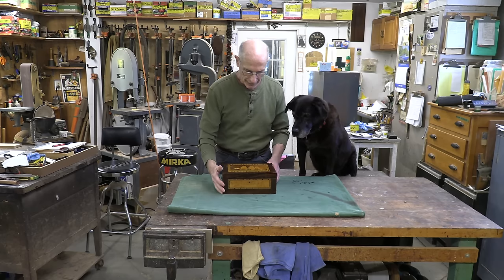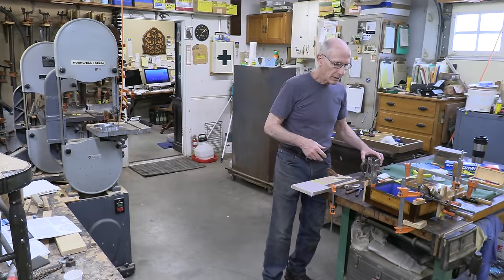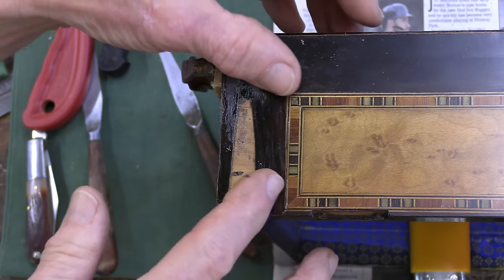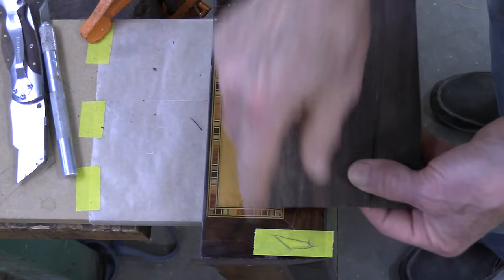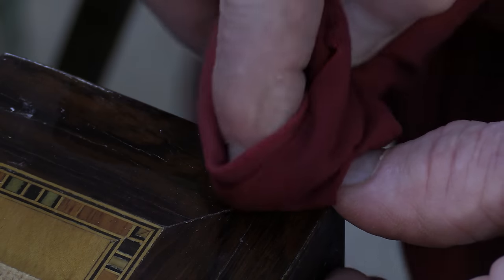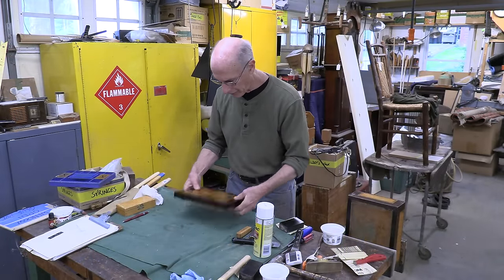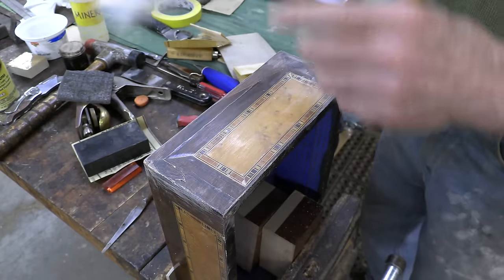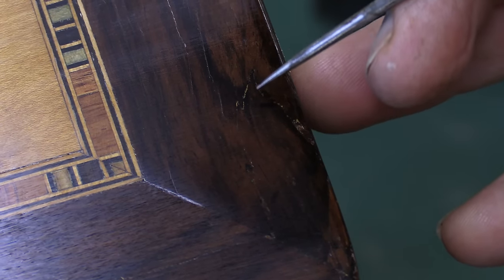Is There ANY Hope? - Thomas Johnson Antique Furniture Restoration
Tom Johnson of Thomas Johnson Antique Furniture Restoration in Gorham, Maine presents, in full, his restoration of this marquetry box. Tom has been restoring furniture professionally since 1979. or write us at . And for those on the west coast looking for custom framing, be sure to check out Tom's daughter's shop, (@emcollierframes on Instagram).